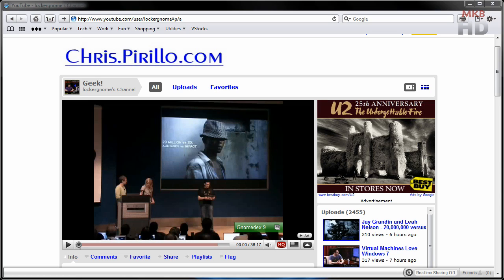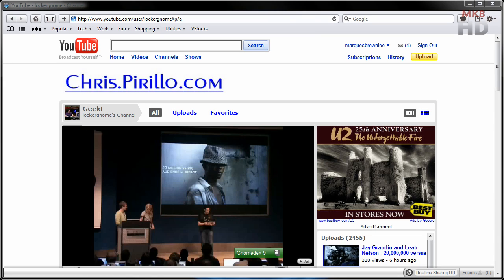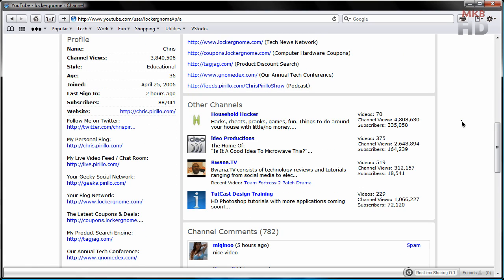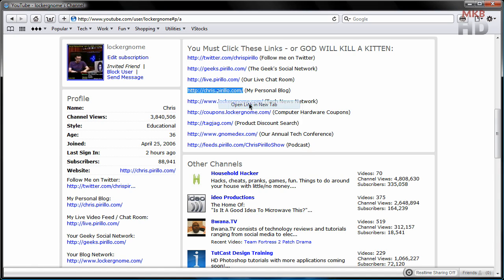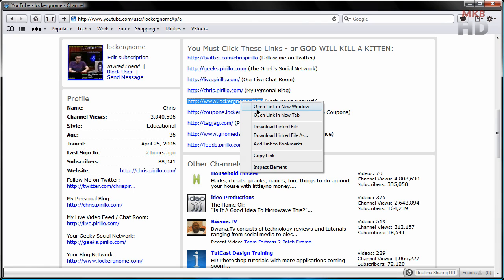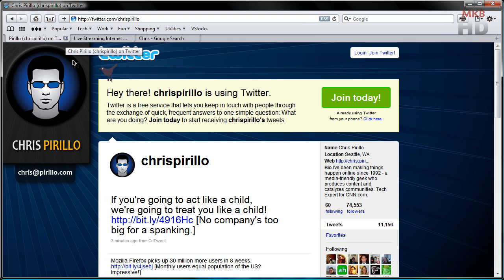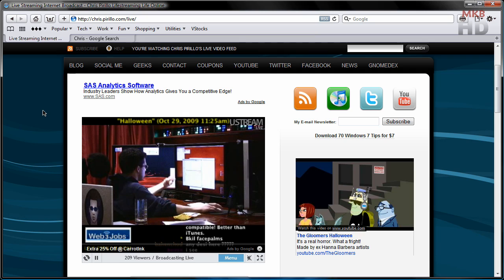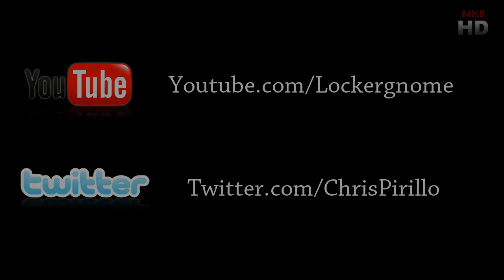Lockergnome Demo Screencast